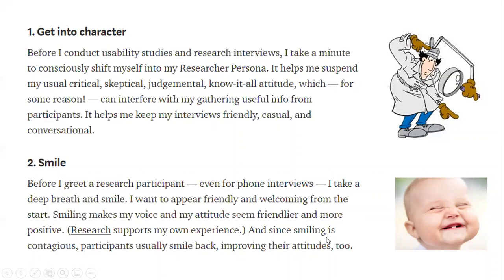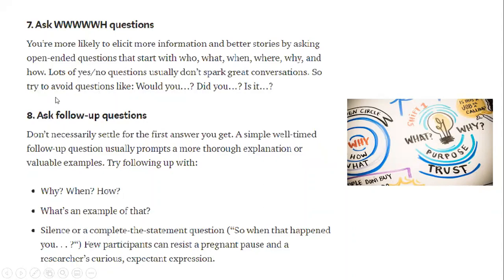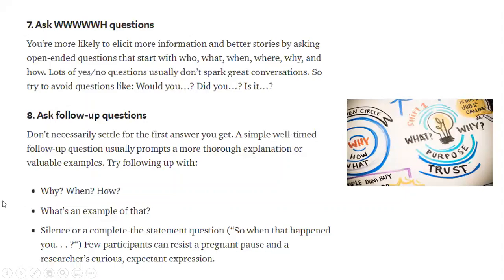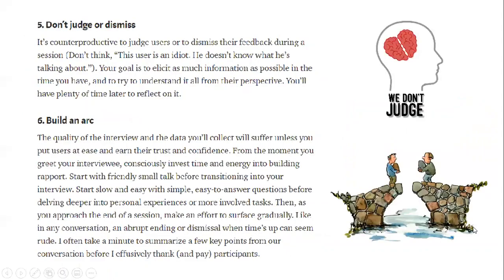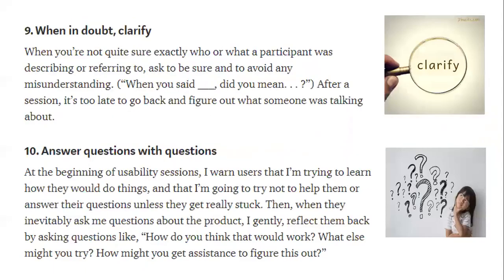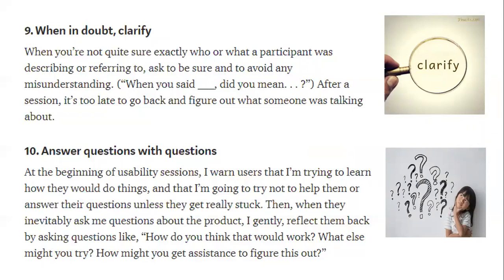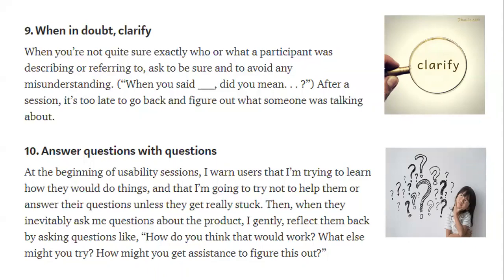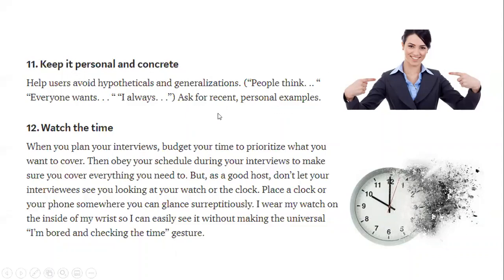Entrepreneurship 2: Summary 3 August 3 Video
Review about interview ans 16 tips to have a great interview during a market research according to Michael Margolis.